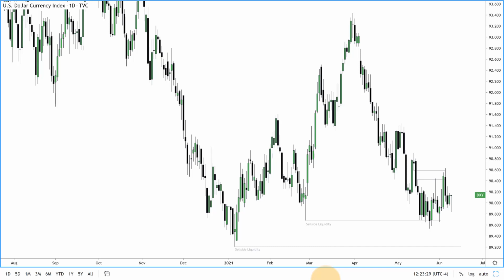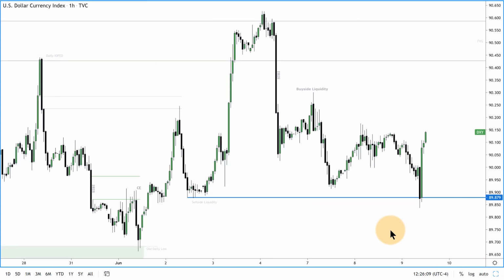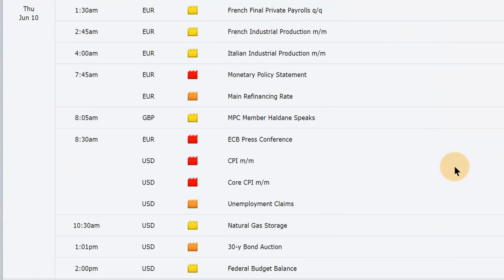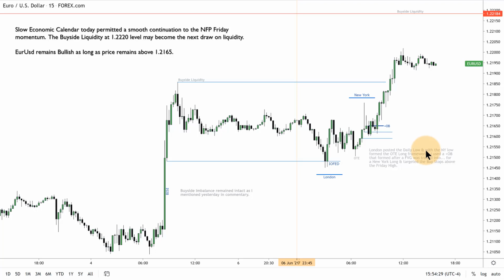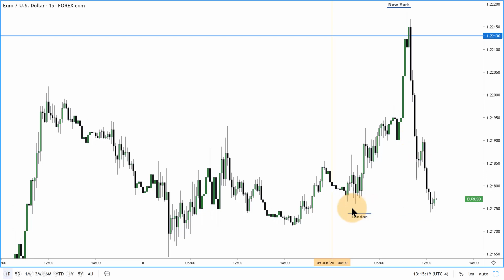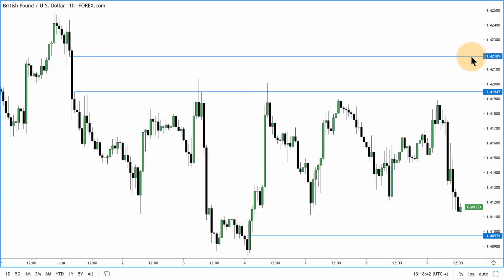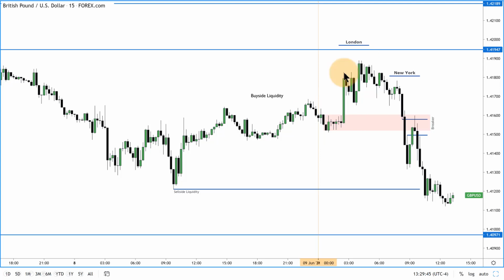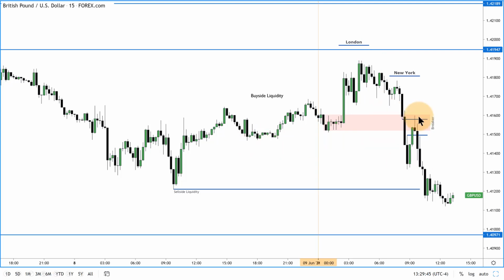♨️ ICT Mentorship 2021🅿️ 03📆June 09, Friday